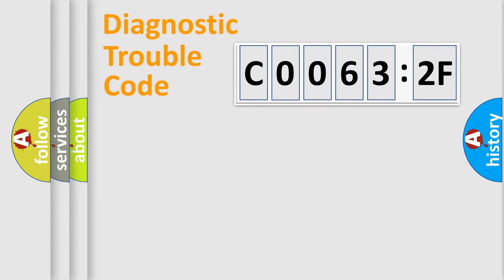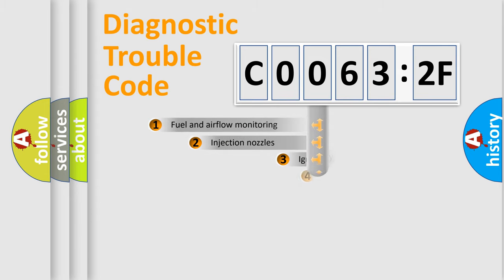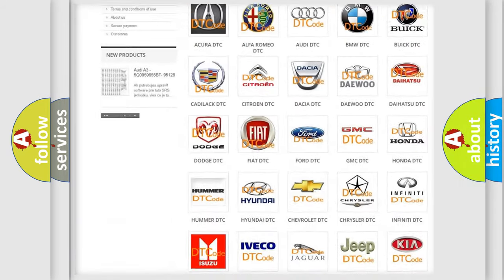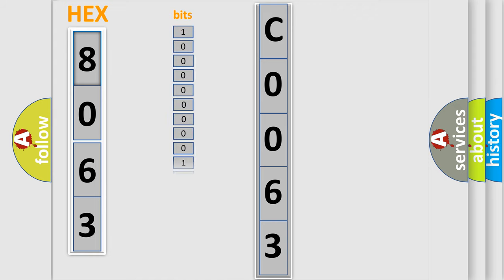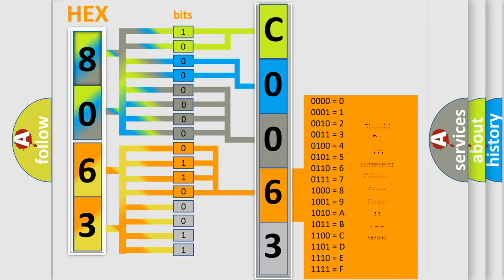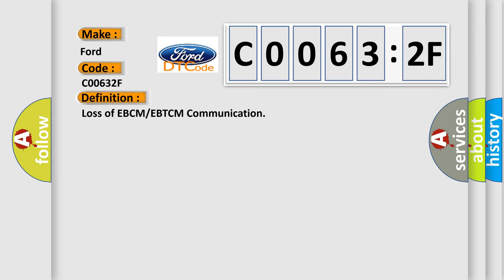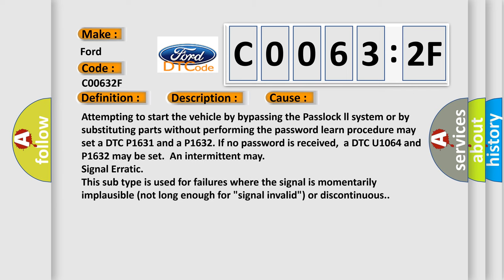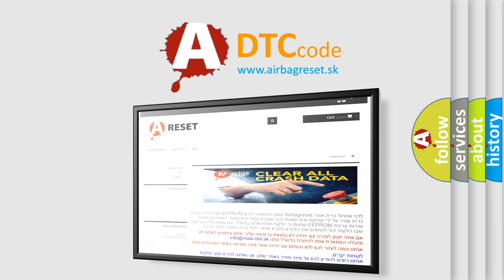DTC Ford C0063-2F Short Explanation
Contents:
0:21 Basic DTC analysis according to OBD2 protocol standard.
1:48 Insight into programming
2:58 A diagnostically understandable description of the Diagnostic Trouble Code
3:05 Basic error definition

Make:
Ford
Code:
C0063 2F
Definition:
Loss of EBCM or EBTCM Communication
Description:
Conditions for Setting the DTC.The PCM does not receive the identifier message from the EBCM.
Cause:
Attempting to start the vehicle by bypassing the Passlock ll system or by substituting parts without performing the password learn procedure may set a DTC P1631 and a P1632. If no password is received,a DTC U1064 and P1632 may be set.An intermittent may
Failure Type:
Signal Erratic